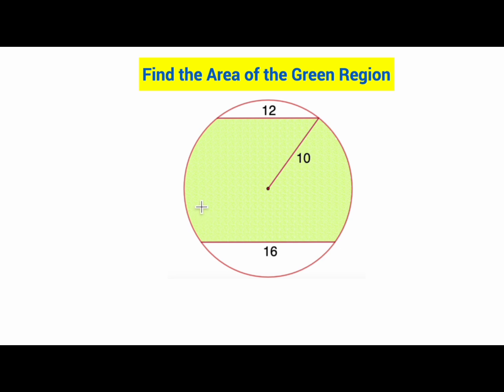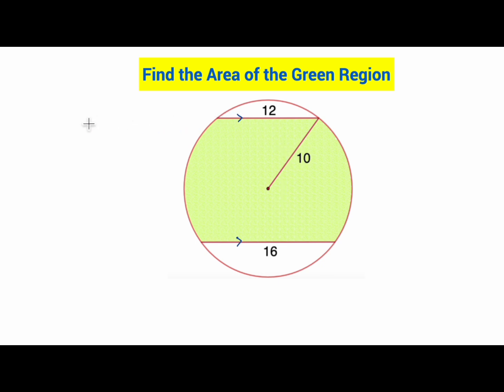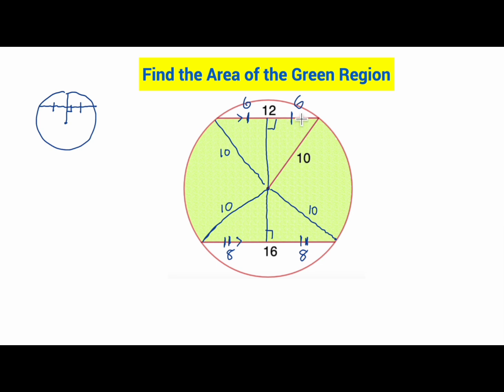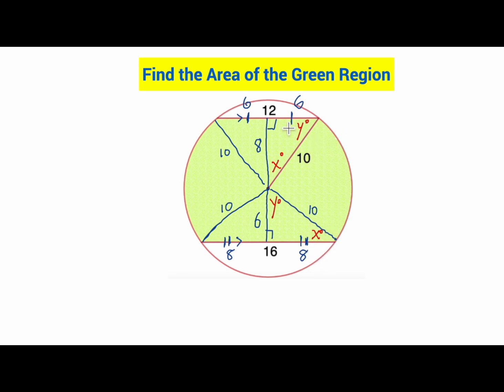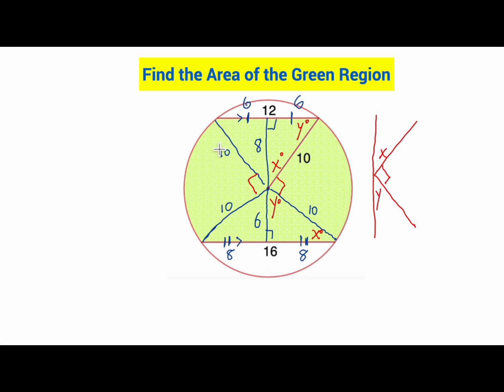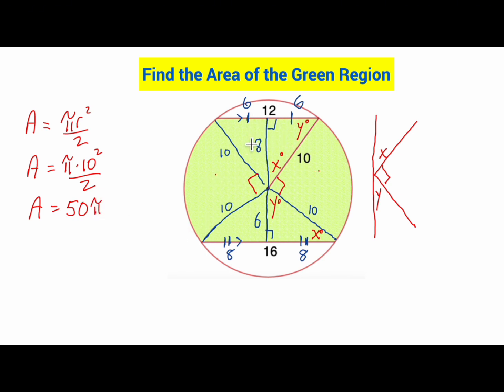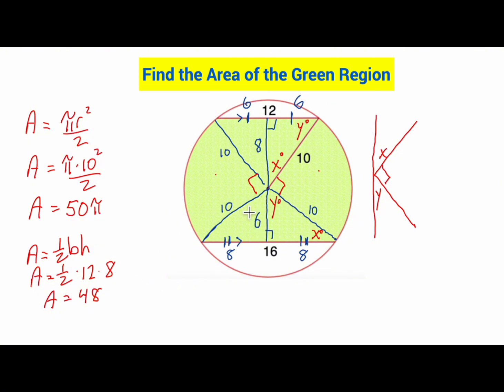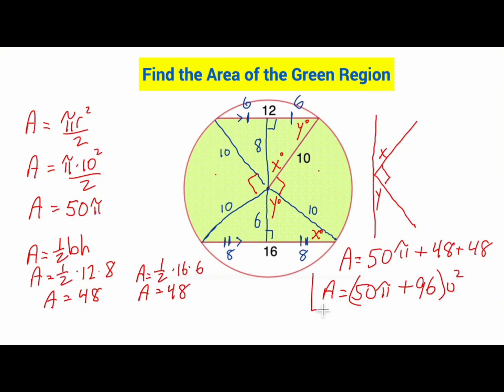Find the Area of the Green Region Done